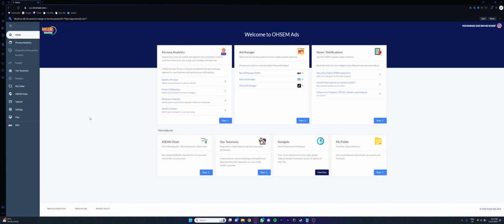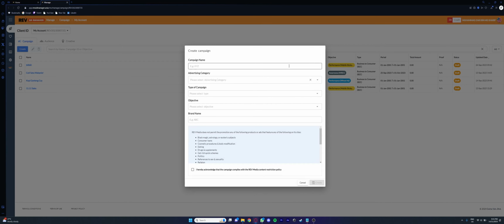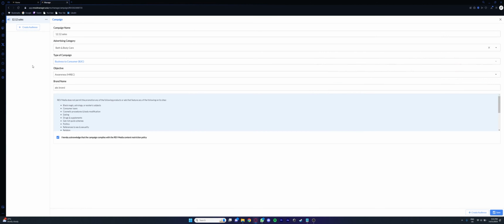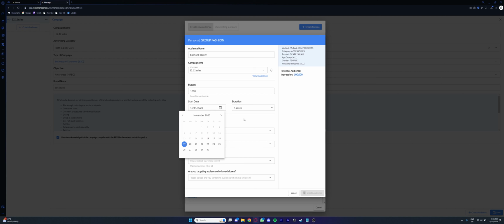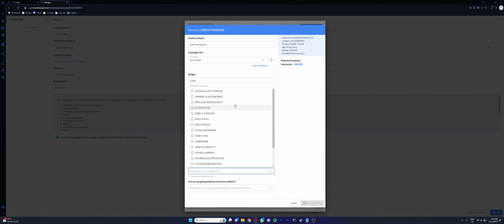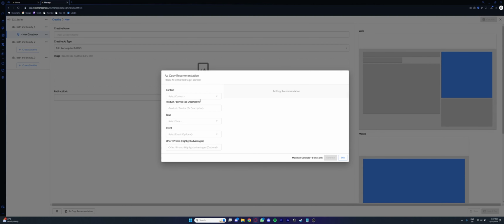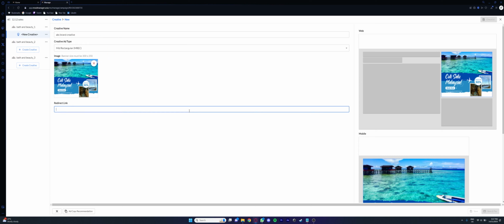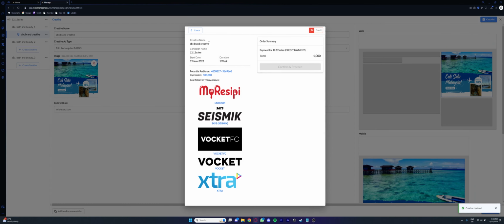OhsemAds Tutorial 2023! Create your first ever online advertisement!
This is a tutorial video on how to create and run your online advertisement through ohsemads.com by Dattel.

*Excuse for the audio quality